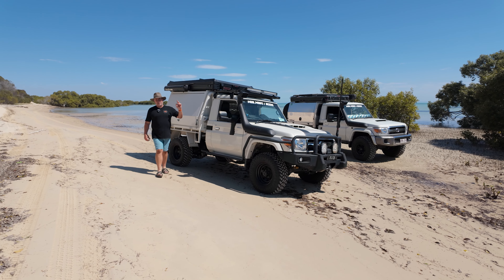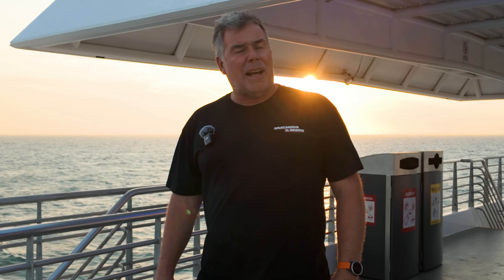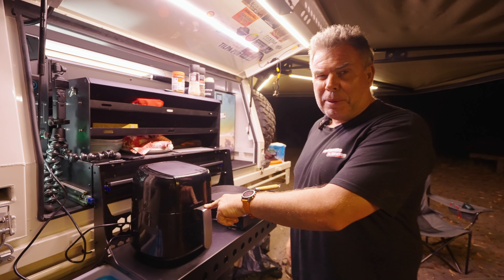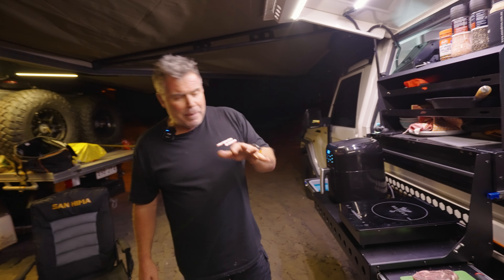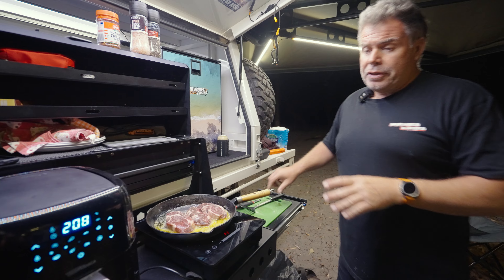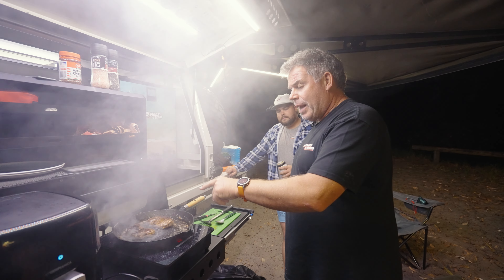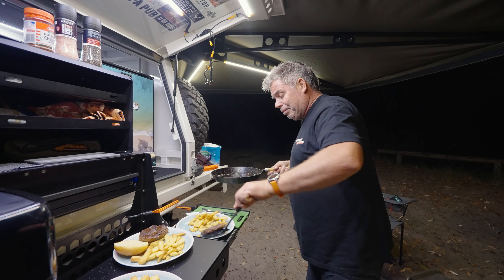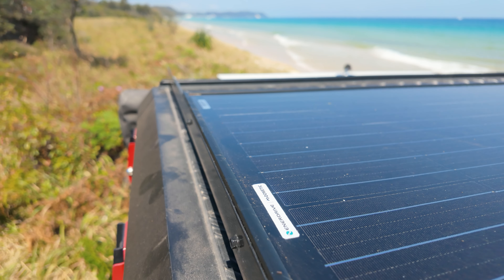Is This Canopy Setup PERFECT?! | Testing the Enerdrive Voyager System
In the last 2 episodes we put together the canopy setup with the enerdrive Voyager system and we gave it a proper shakedown on Moreton Island and it performed FLAWLESSLY!

Don't miss out on future off-road adventures, DIY projects, and tips for making the most of your 4x4.

📅 Chapters:
00:00 - Intro
01:49 - Cooking with Voyager
06:55 - The Next Day
08:22 - Breakfast Cooking
10:30 - Reviewing the intput
11:57 - Canopy Run through
17:00 - Finished Product
18:35 - Outro

🤝 Join the Conversation:
Have questions or want to share your own 4x4 adventures?

Thanks for tuning in, and let's keep the off-road spirit alive! 🌄🛣️